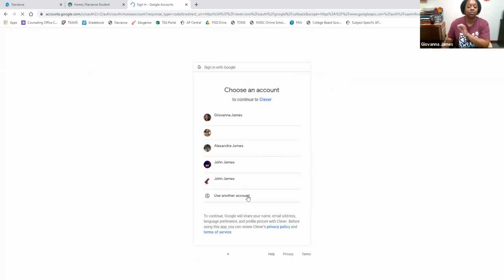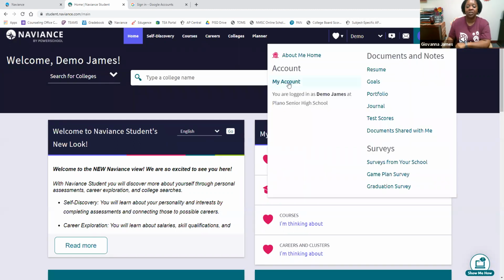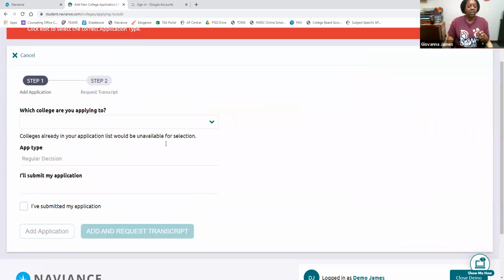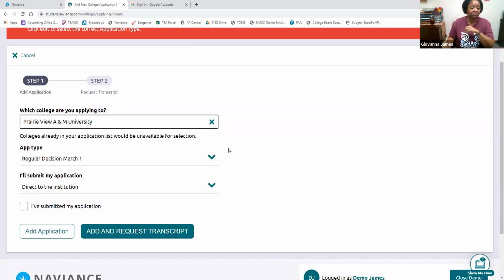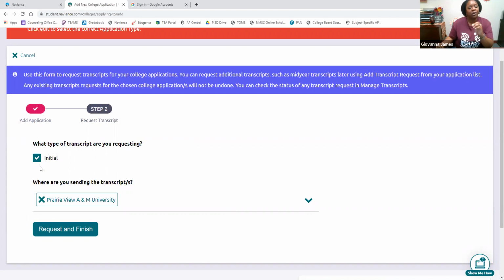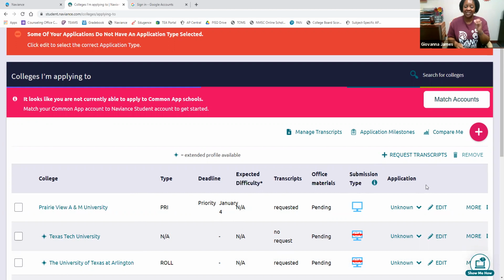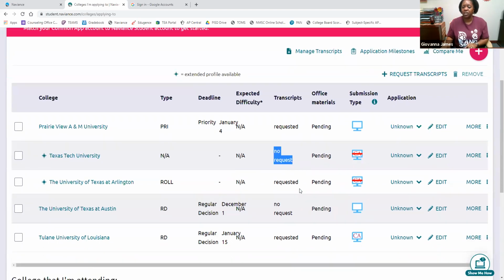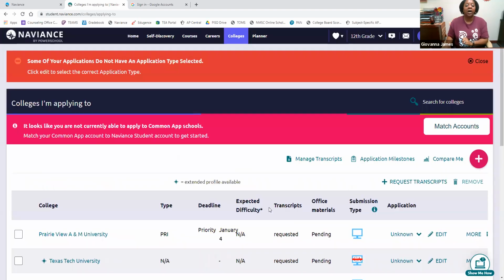PSHS- Transcript Requests in Naviance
Instructions for Plano Senior High School students to request transcripts using Naviance.